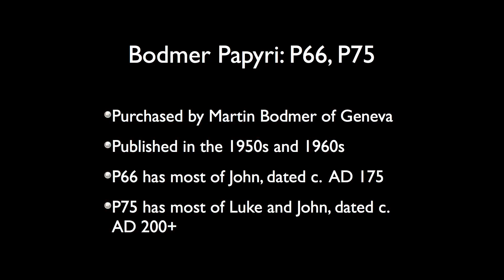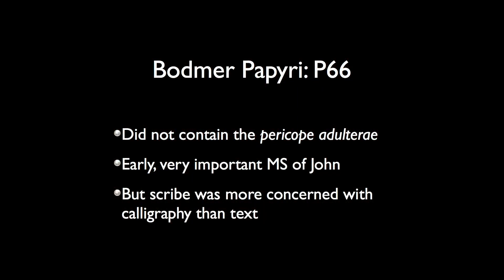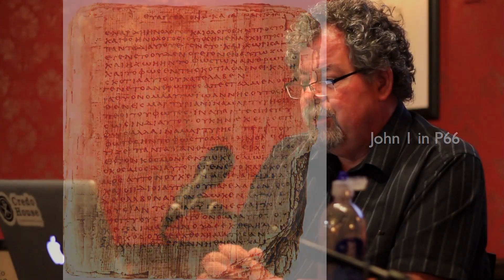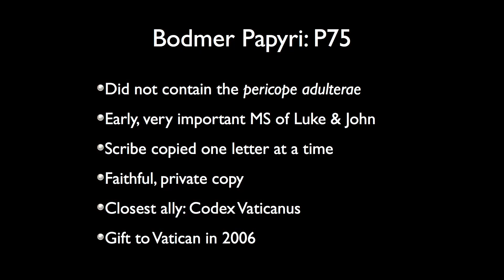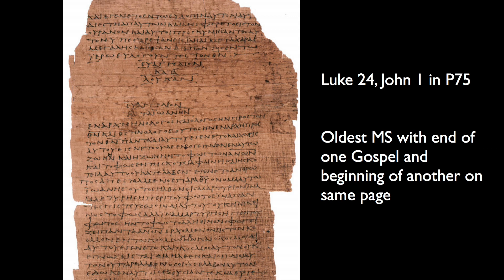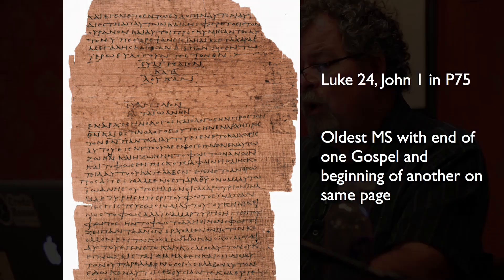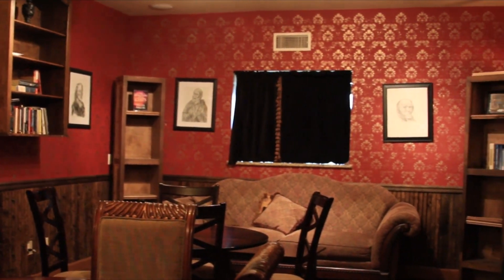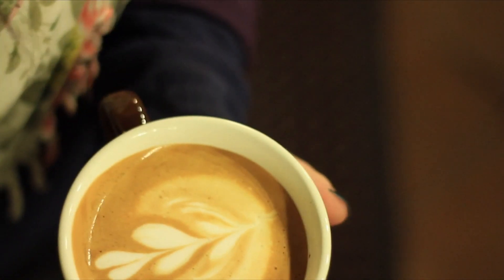14 Some Famous Manuscripts Papyri Part 2 (14 of 36)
Since papyri are the earliest records of NT text (containing 50% of NT) they are critical in revealing the original text shape of the NT text. Even Codex Sinaticus and Vaticanus, the two most important NT MSS in the world, are confirmed by Papyri.

NT Papyri in General
• Almost all discovered after 20th century began
• 127 total so far, all fragmentary
• Contain about half of NT
• Dates: II–VIII
• Within c. 125 years of NT, 43%+ of verses
• Importance is their date: earliest witnesses
• Generally confirm superiority of Alexandrian text

John Rylands Papyrus: P52
Chester Beatty Papyri: P45, P46, P47
Bodmer Papyri: P66, P75